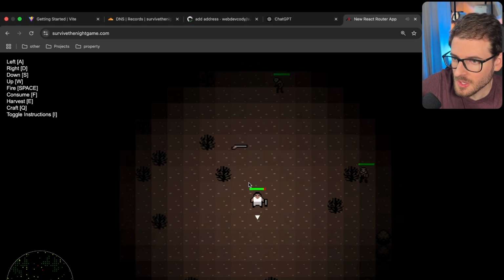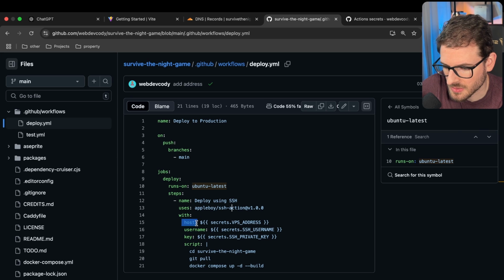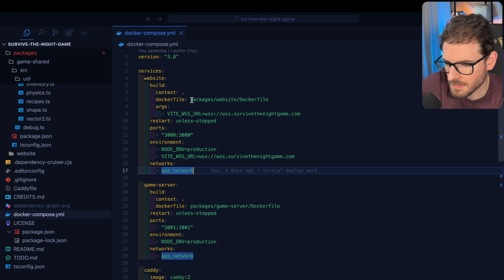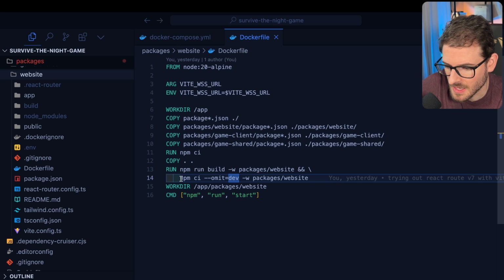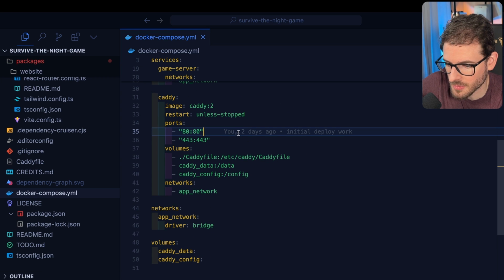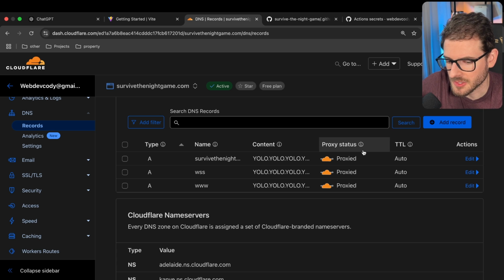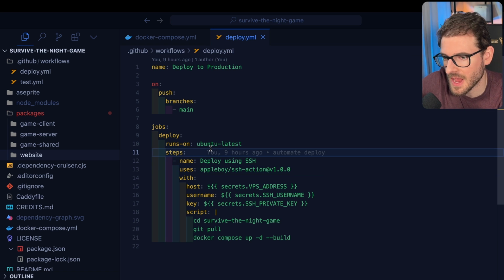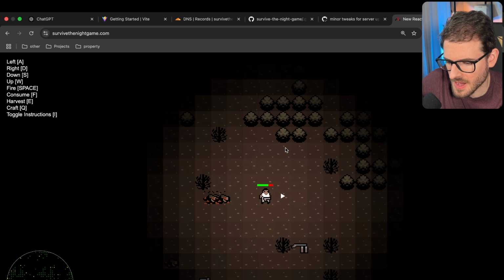My game is live! (please don't crash it)